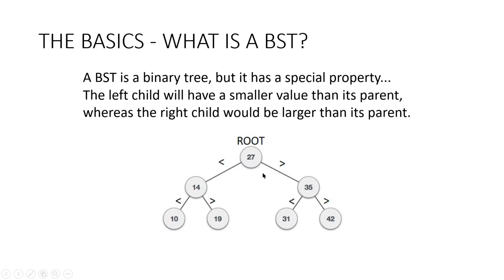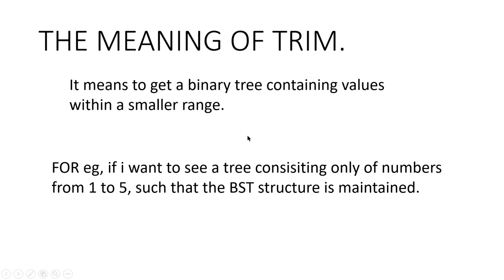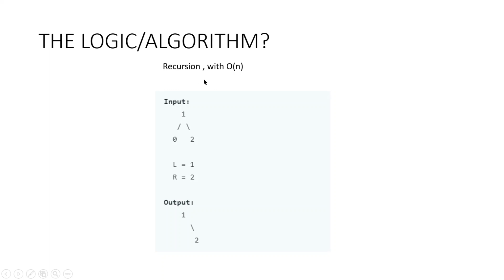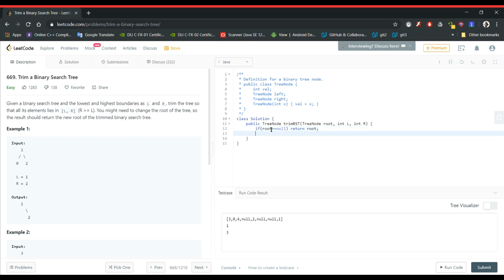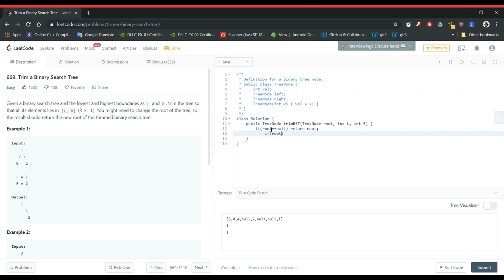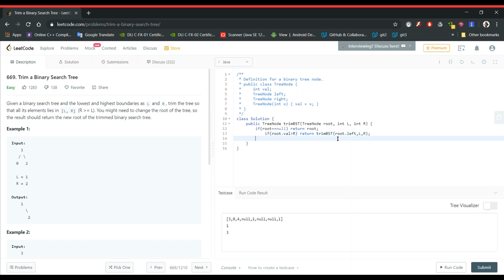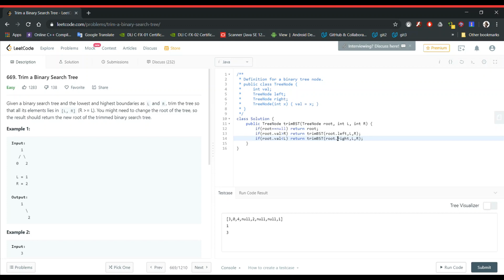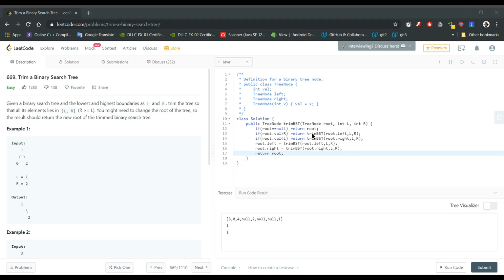Trimming a BST ^_____^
This video explains how to trim a BST, and also how to implement the code in a program as such.
7:45 : Implementation
Roll No : AM.EN.U4CSE18201
Student, Amrita Vishwa Vidhyapeedham.